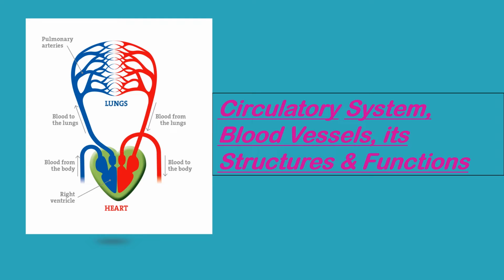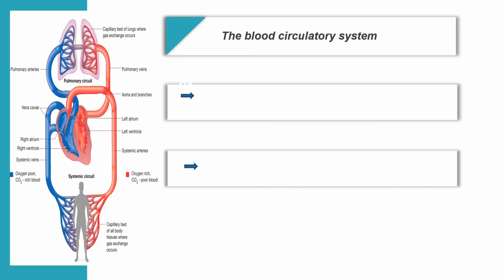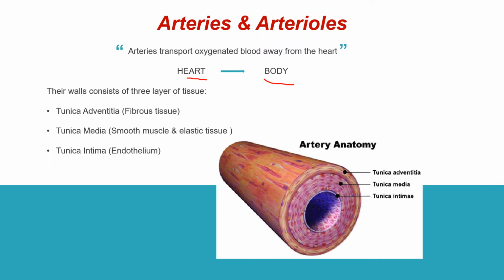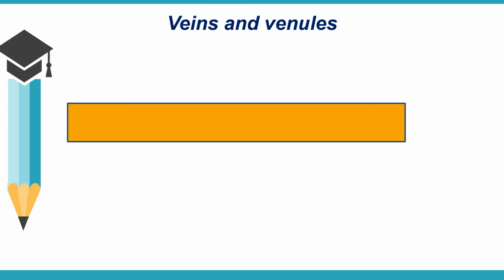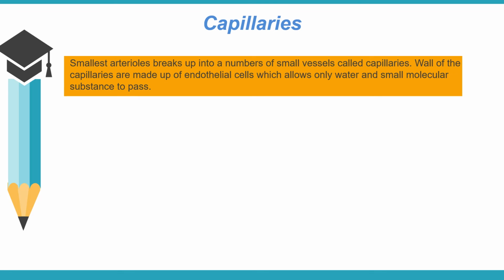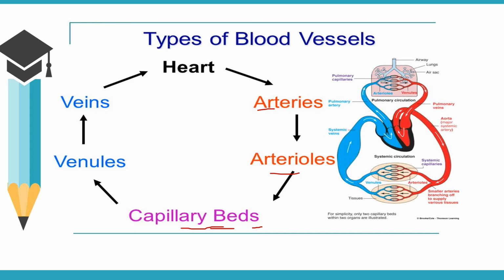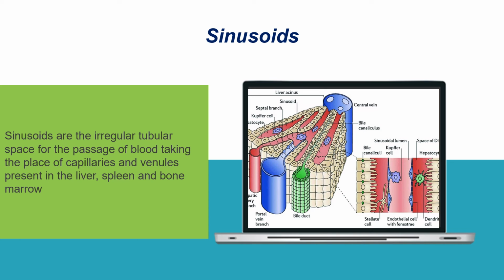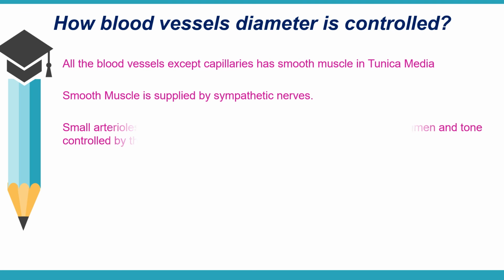Circulatory System, Blood vessels, Its Structures and Functions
This video describe about the various types of blood vessels, their structures and their functions elaborately.